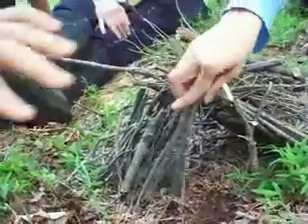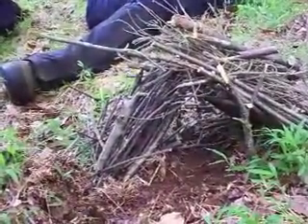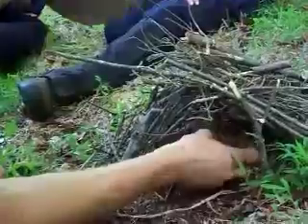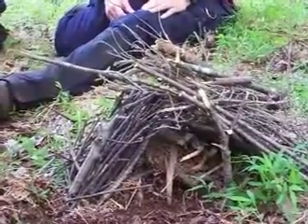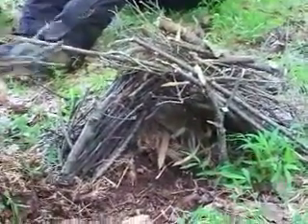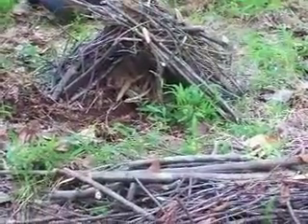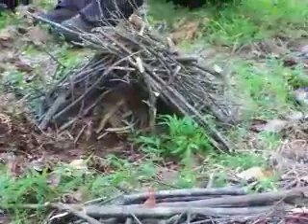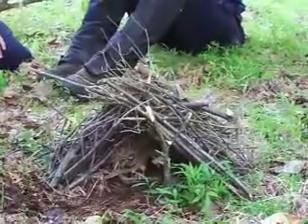how to build a fire 2: fire house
Stack 6 inch lengths of kindling on the frame, making sure there is lots of airflow through the structure.  You need just enough room to get your hand in there and manipulate the tinder